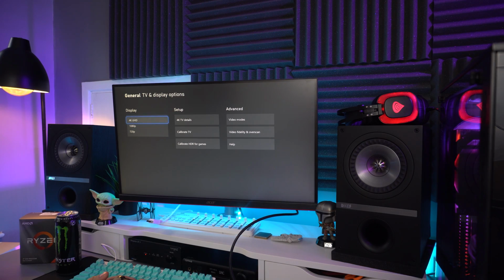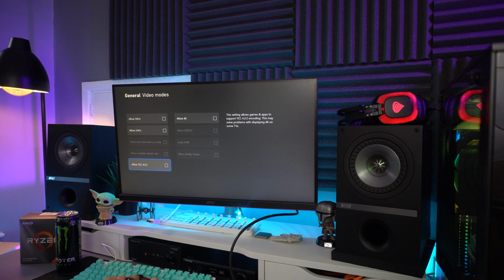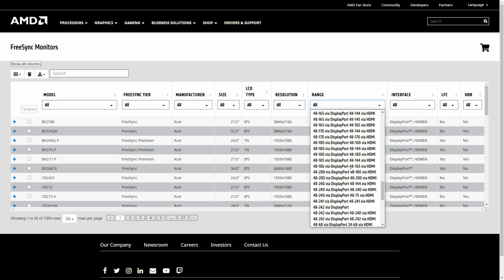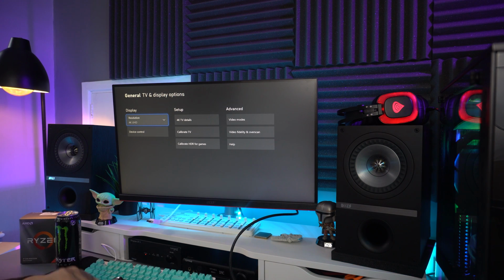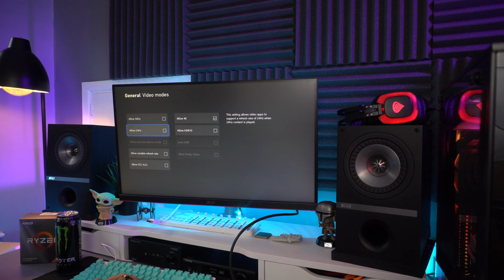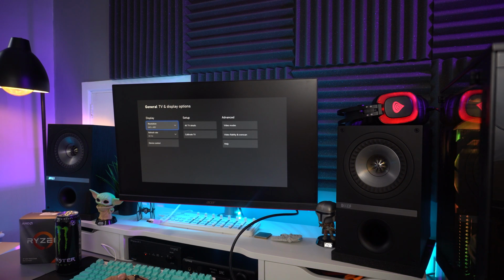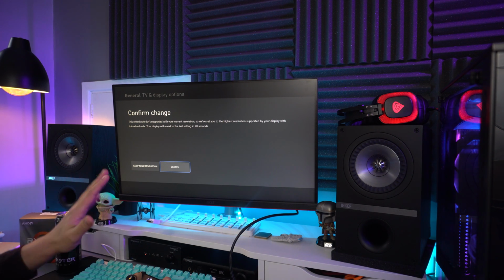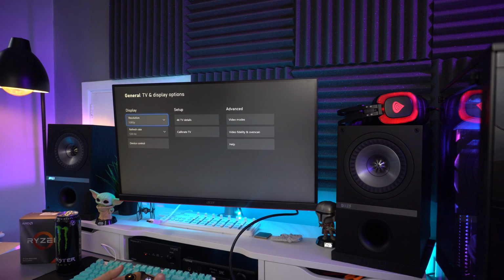Xbox Series X + S No 120hz Settings Option Fix On Hdmi 1.4, 2.0 On 144hz+ PC Monitors!!!!!!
Today I will show how to force 120hz refreshs rates on the Xbox Series X And se on HDMI 1.4 + 2.0 with High refresh rate gaming monitors and Samsung tvs. I will also discuss  and show you current issues with running 1440p at 120hz on the Xbox Series X and S and will be back with a video once there is a fix for the series x at 1440p 120hz.